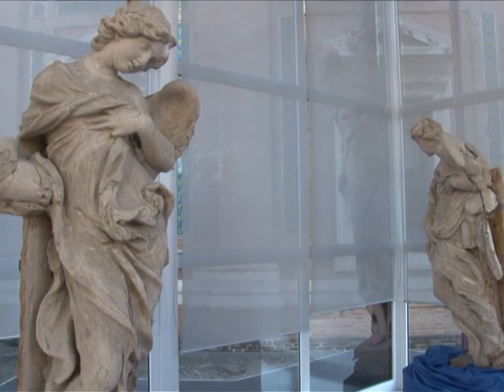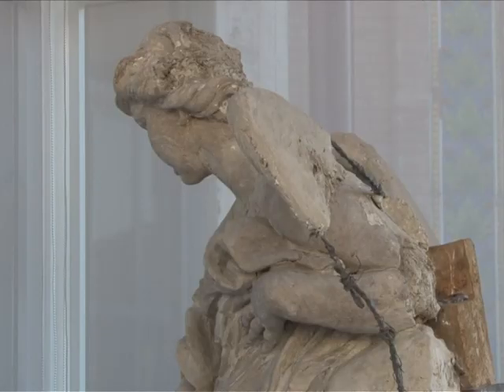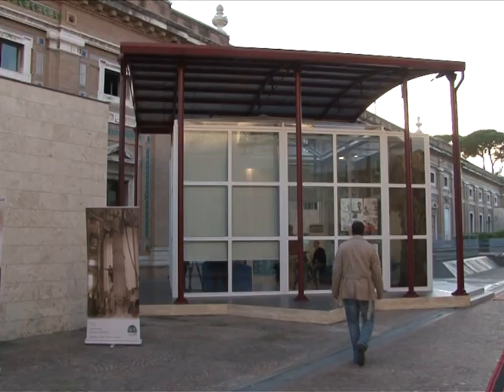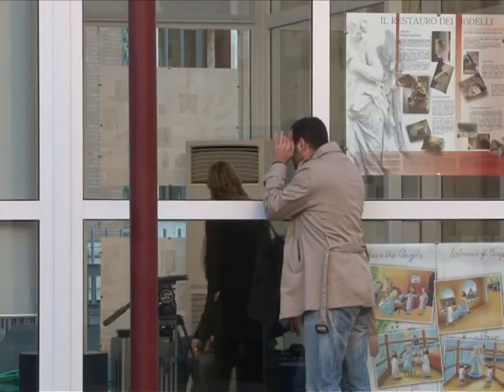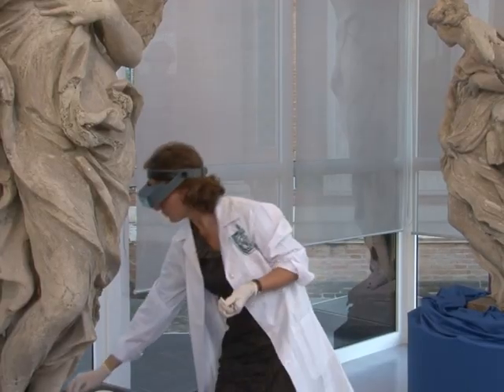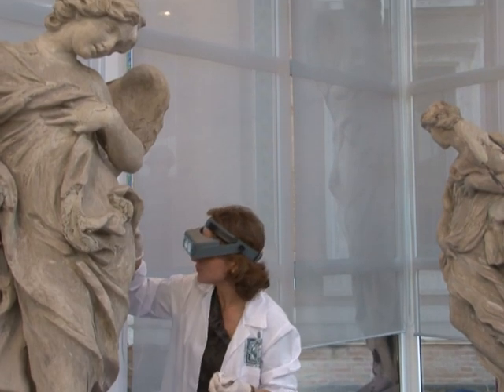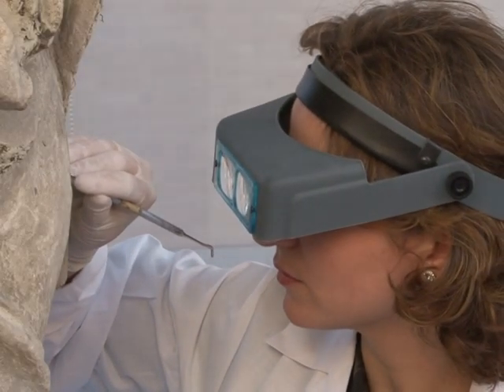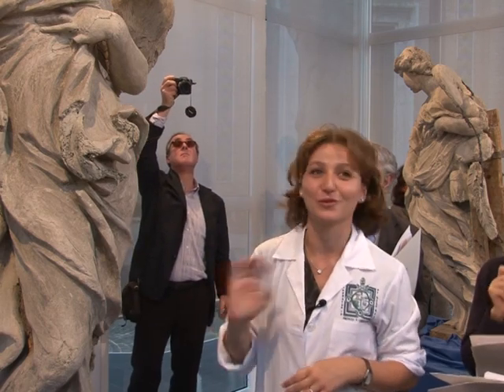Art lovers see Vatican treasures restored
Curious art lovers who visit the Vatican Museums can now witness the restoration of some of the gallery's most prized large-scale masterpieces. Until recently this painstaking work was all carried out behind closed doors. Duration: 01:20.